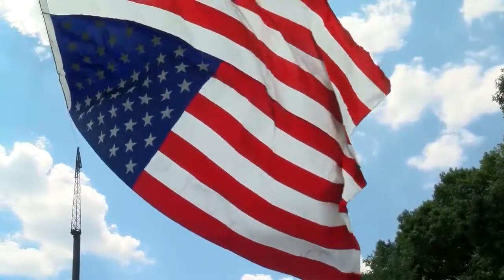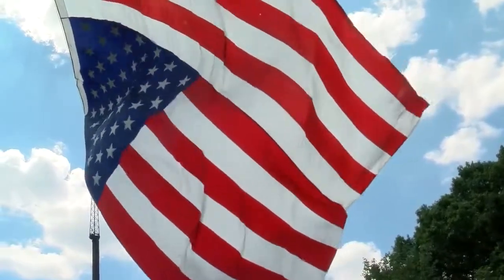Old Glory Flying High